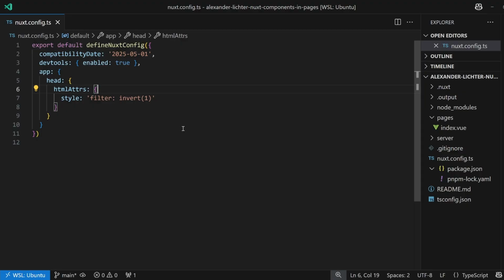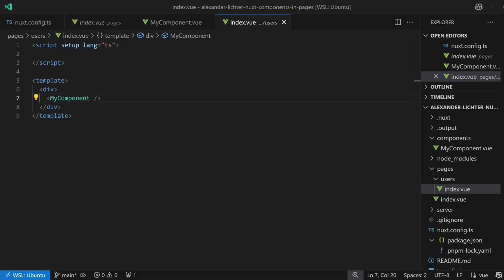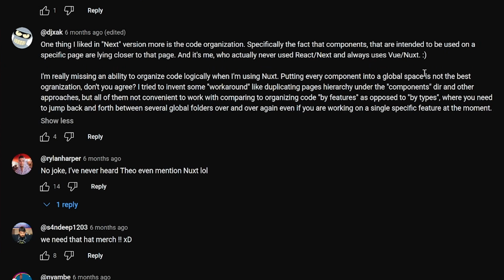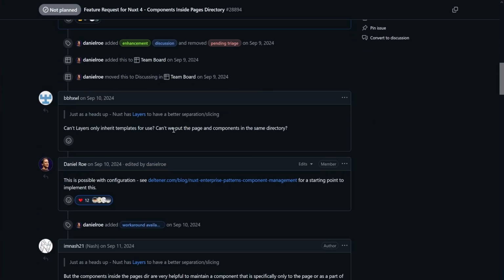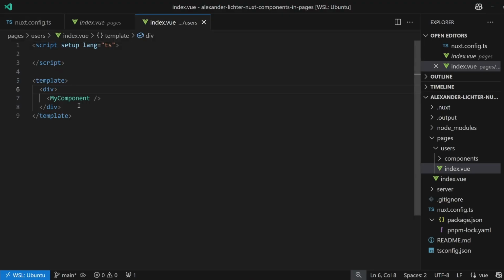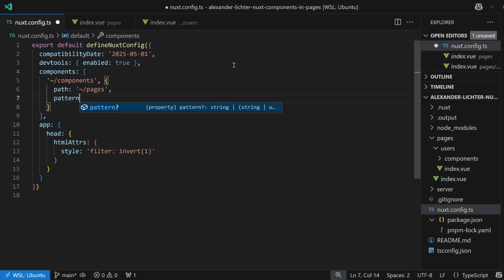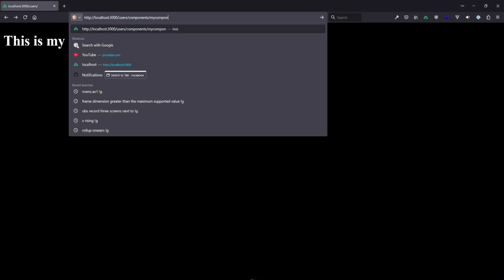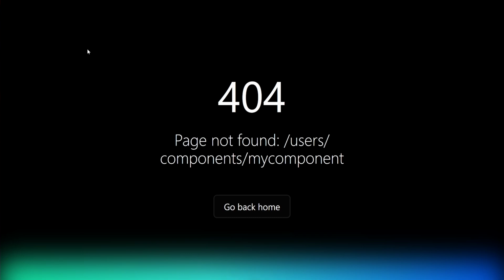Components in a DIFFERENT FOLDER?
Component belong into the components folder, right? WRONG! You can put them somewhere else too if you want - with just a few adjustments in Nuxt.js

Chaptermarks

00:00 Intro
01:03 Our Demo App
02:27 Does it work by default?
04:36 Simple configuration tweaks
05:57 One more problem
07:12 Wrapping up